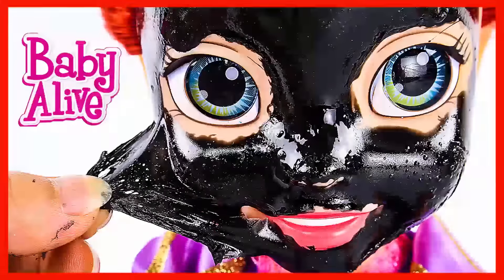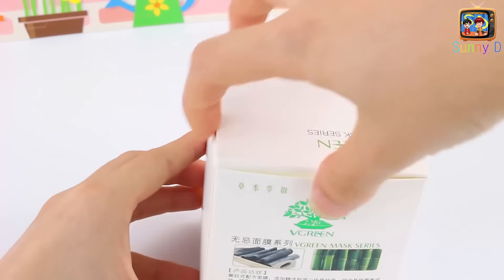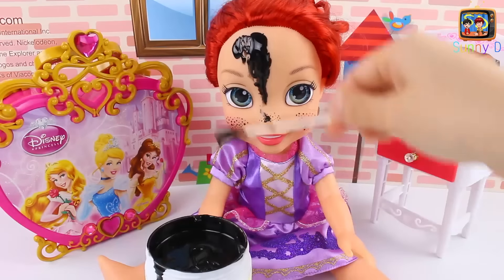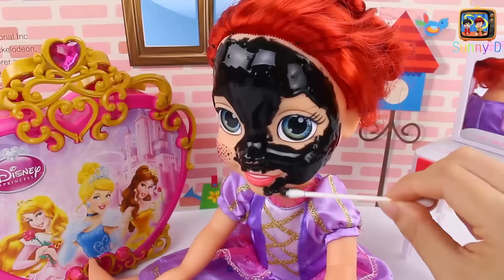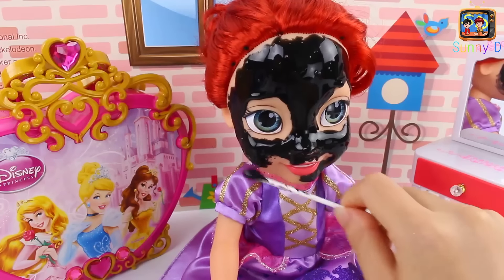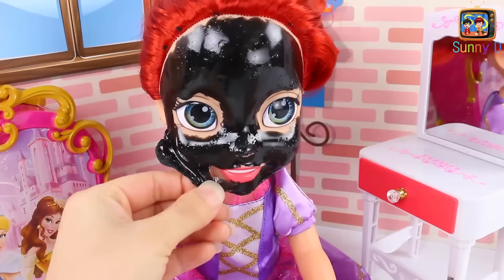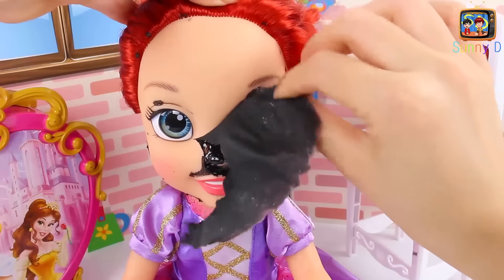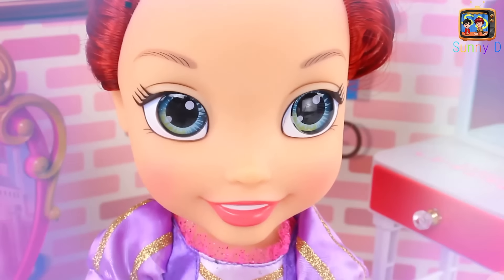Disney Princess Ariel Makeover | Facial mask for Doll | Forzen Elsa Bathtime MakeUp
Hi,

OMG! Mommy just bought our little Princess Ariel a Facial Mask Kit. Ariel can't wait to try it on, anything to make her pretty little face look cuter will be welcomed! After 20 minutes of putting it on, we are tearing the facial mask off! Hmm, I wonder what we will find!

Befriend us and receive the newest and personal update not found on youtube!

Go see these Playdoh Stop-Motion Animation created by us! They are super exciting and really funny!

Elsa, Peppa and Dory Enjoying A Wonderful Cake!

Cheers, and have a great day!

SunnyD Toys & Playdoh